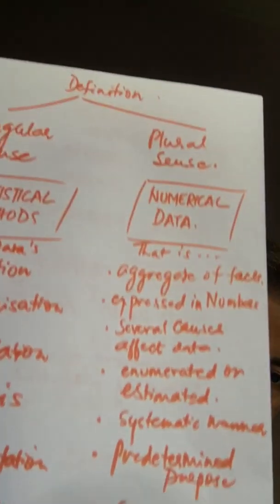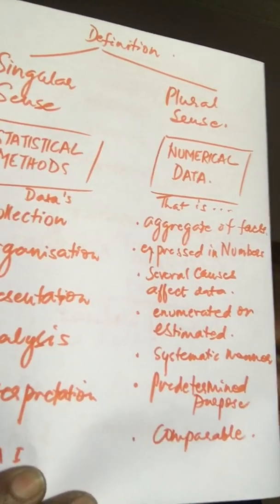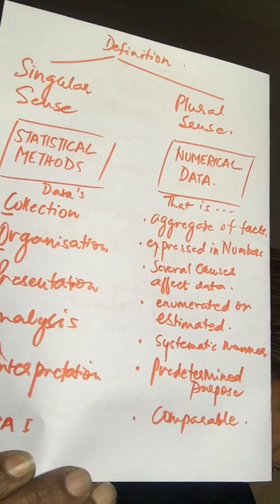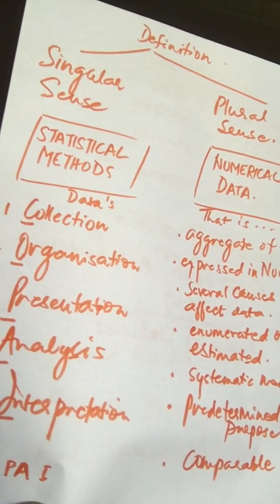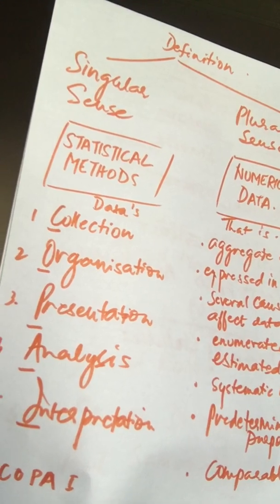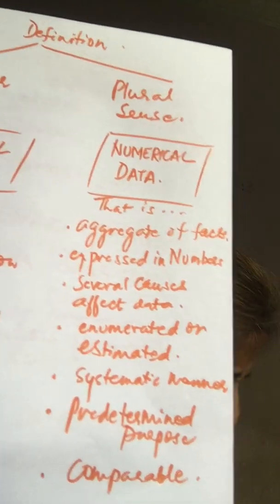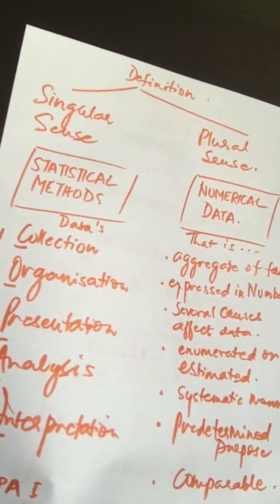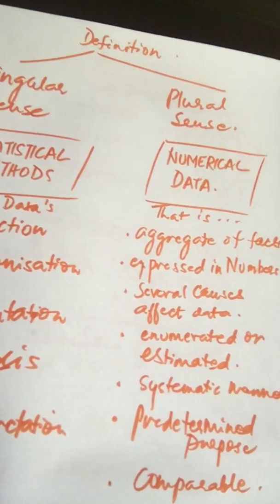Class XI: Statistics Definition